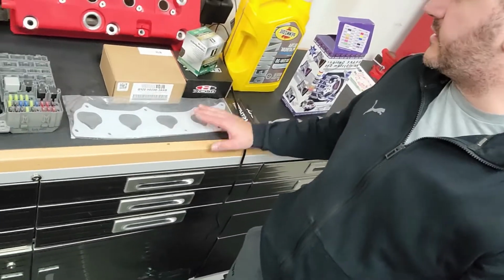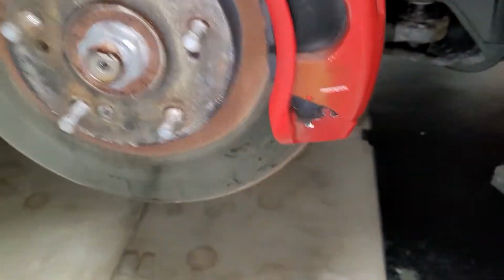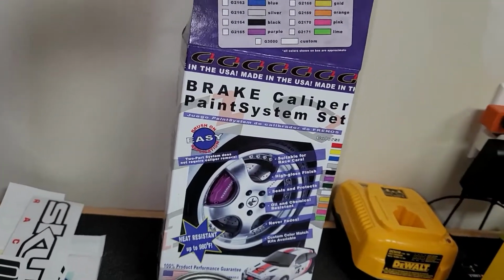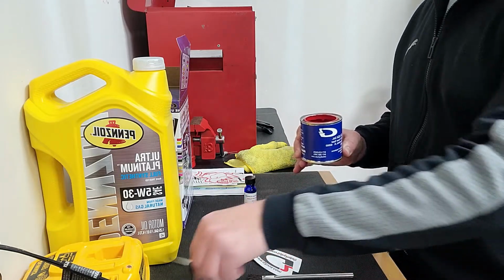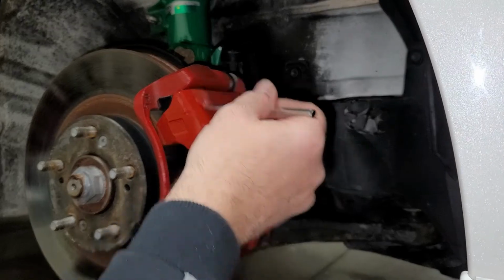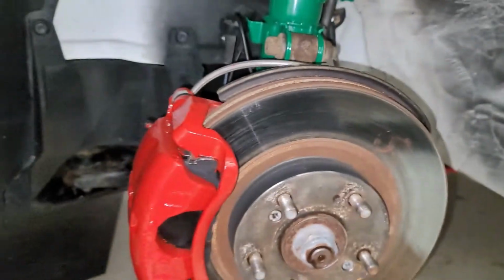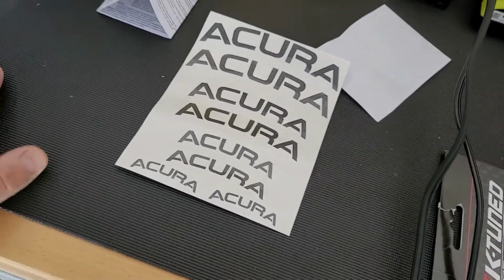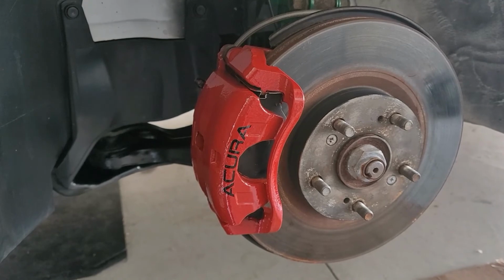G2 CALIPER PAINT AND HIGH TEMP CALIPER DECAL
Re painting the calipers with a new to me product that offers a very high temperature rating on its caliper paint. Also going over a few new plans for the ILX.